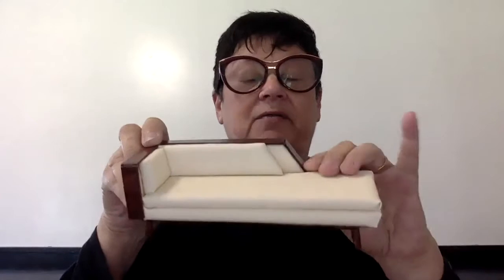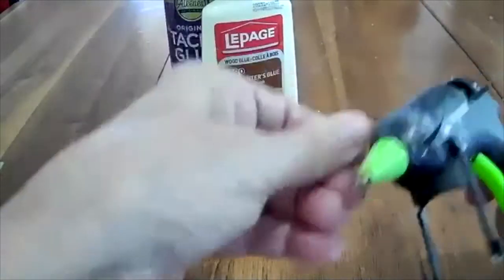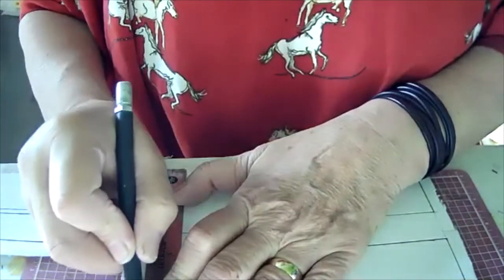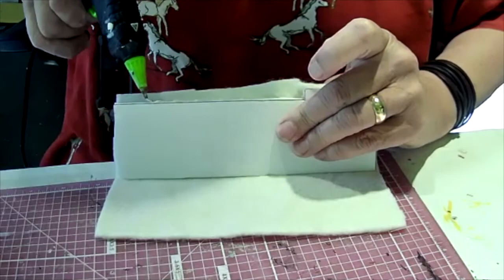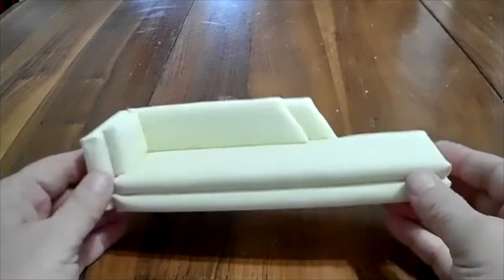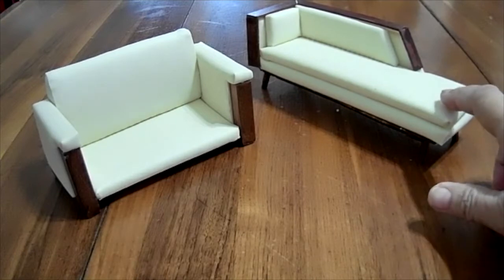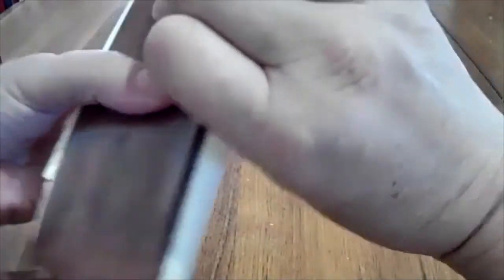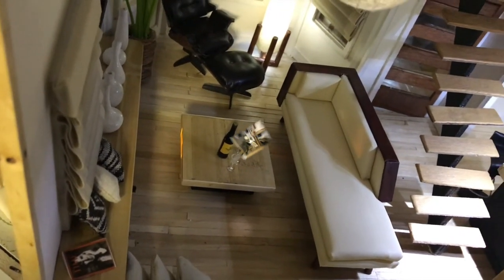Creating a Mid Century Modern Sofa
Learn how to create this sofa from beginning to end!